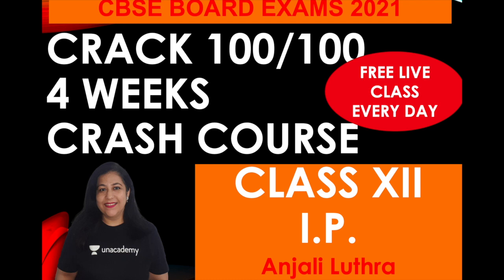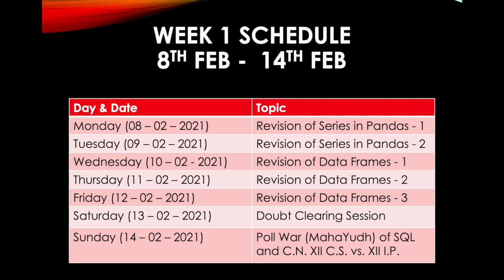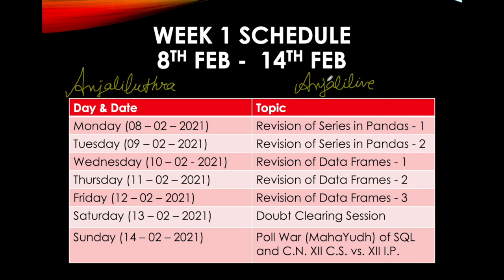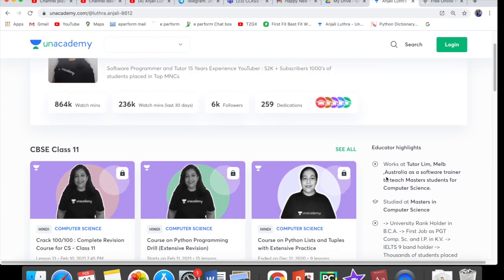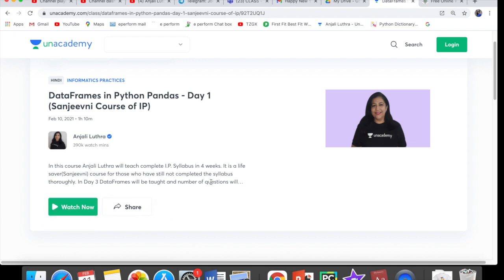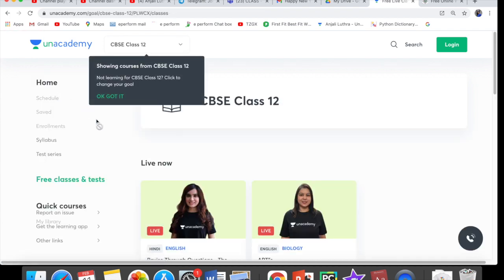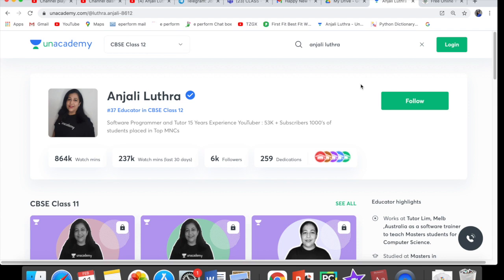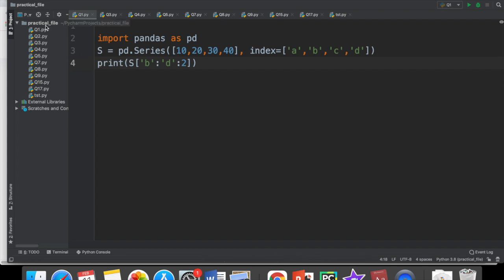Day 26, 30 Day Pledge Revision for Cbse board exams Class XII I.P Complete Syllabus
Link for B.C.A. & B.Tech Students Telegram Group :
*Ascend - All India championship is Back on 13 Feb* use code ANJALILUTHRA to unlock Any Free resources on Unacademy

Ascend follows the NCERT Curriculum & will ensure your basics are accessed & strengthened before you appear for your annual exams!
Take the test and stand a chance to win scholarships worth 5Lakhs!